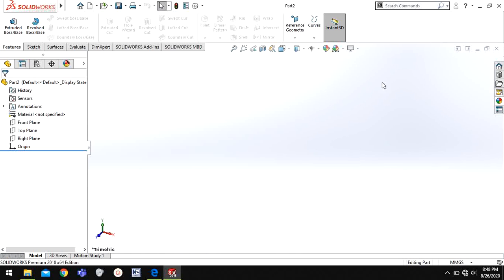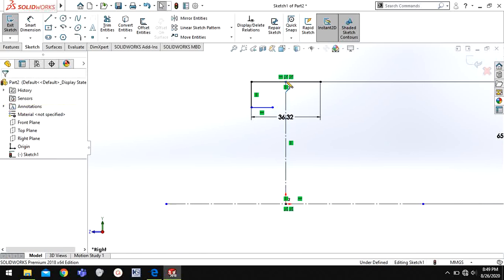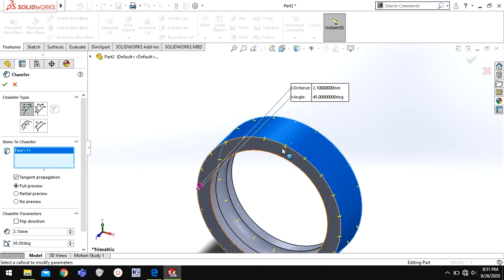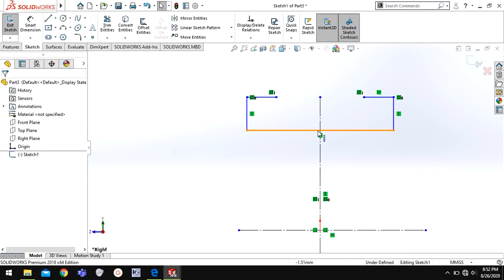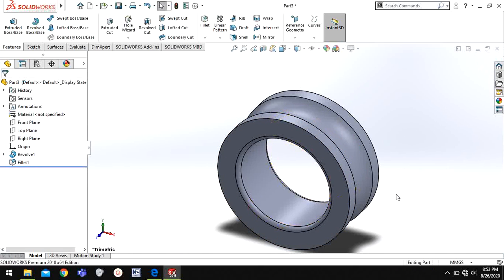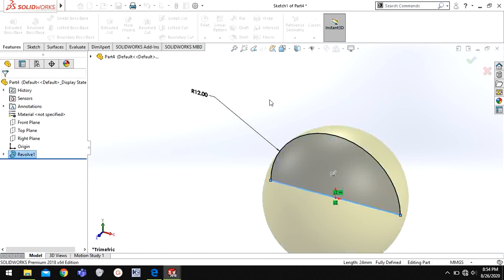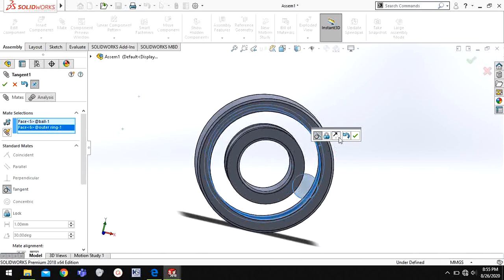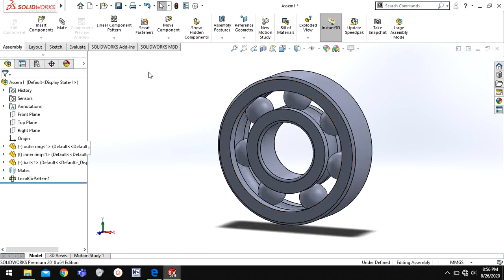SOLIDWORKS tutorial ball bearing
write in comments what topic you want to see.